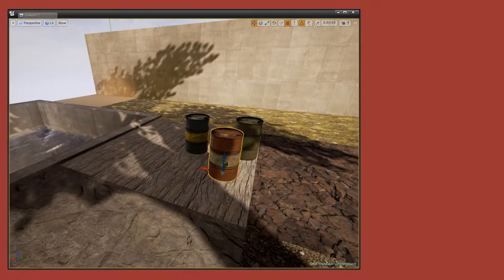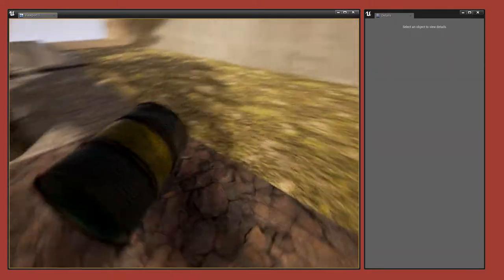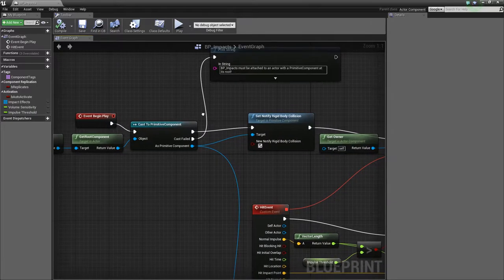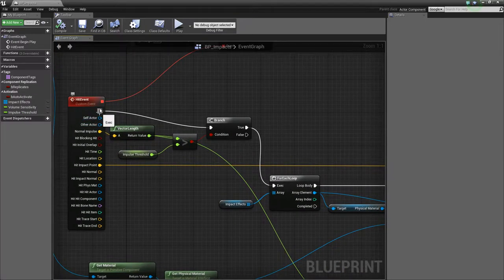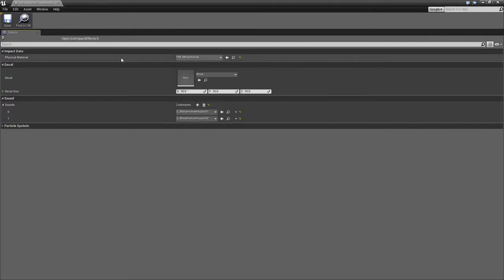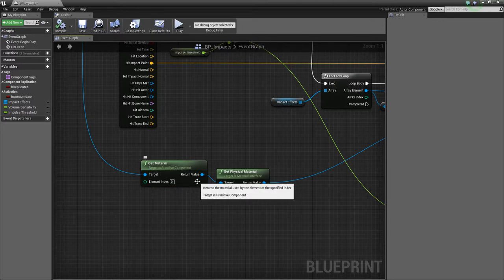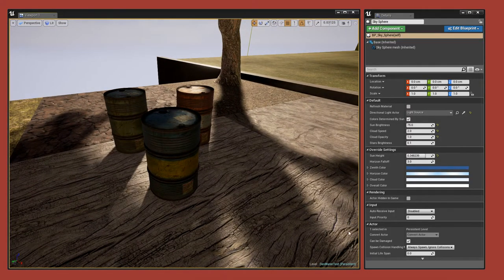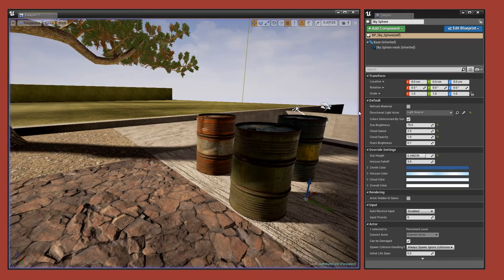Estranged Dev Blog #2: Physics Impact Sounds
The second video in the Estranged development blog series, showing impact sounds via an actor component Blueprint in Unreal Engine 4.